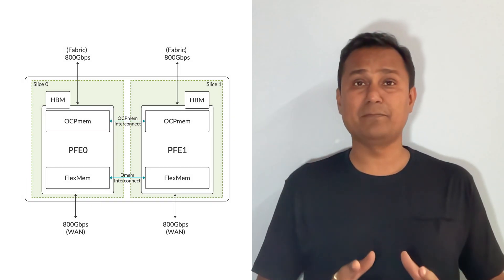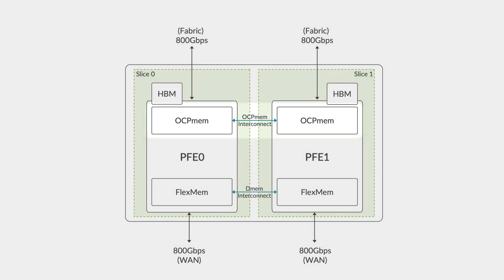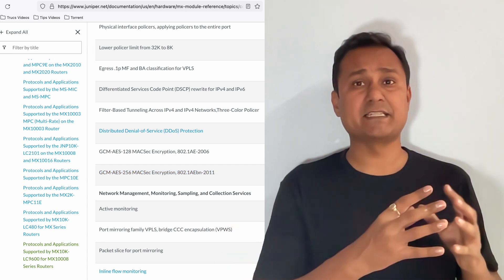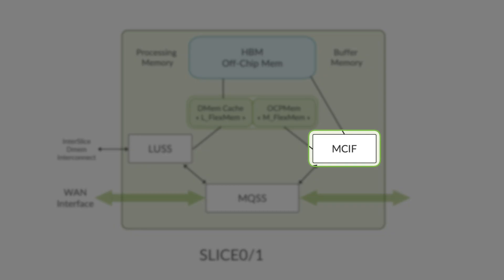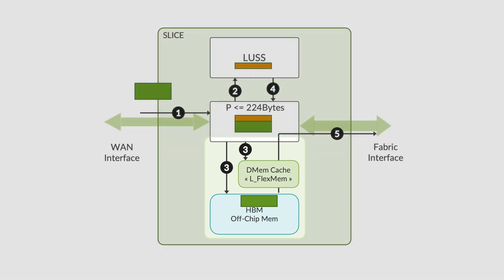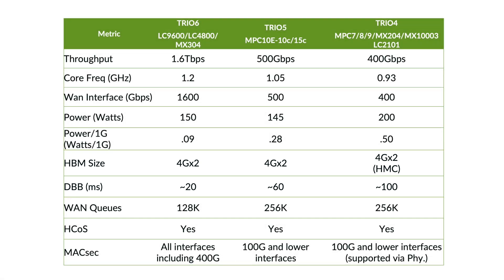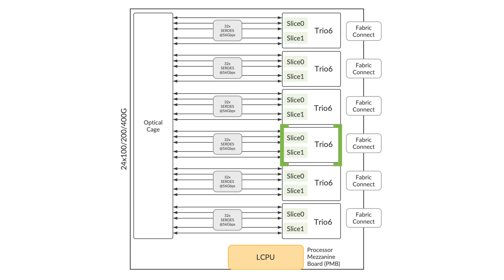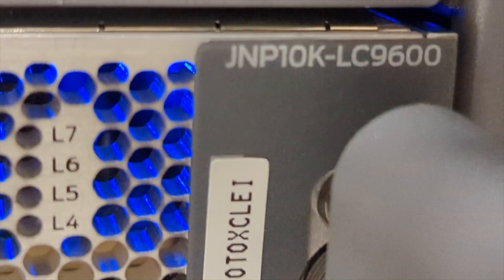Introducing Juniper MX10004 LC9600 and Trio 6 Architecture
Deepak Kumar Tripathi will cover in detail the recent addition to the MX Series.
Eventually, the video will be published on the Juniper Corporate channels :)

0:00​ • Intro
0:16 • Trio 6 Presentation
1:57 • ASIC Architecture (Run-To-Completion, MQSS, LUSS, MCIF, FlexMem, HBM)
5:36 • Life of a Packet
7:04 • Comparison Trio 6 and former generations
8:02 • LC9600 New LineCard
9:12 • MX10004 New Chassis